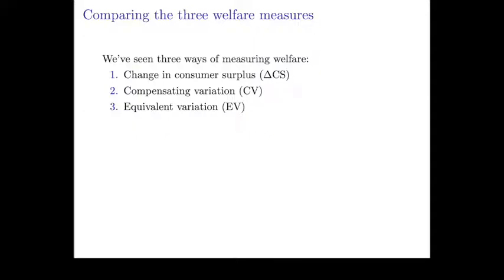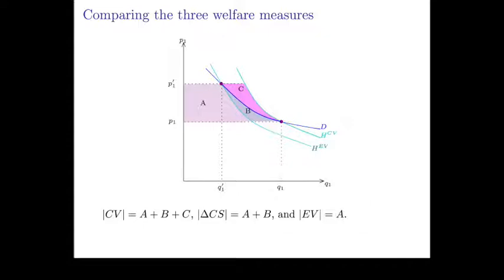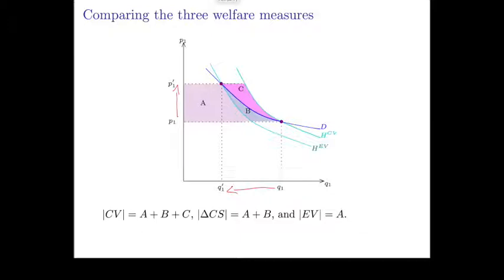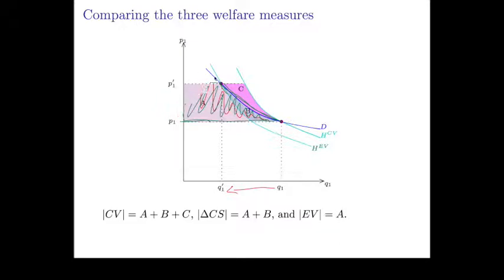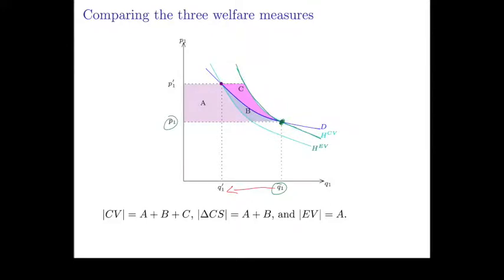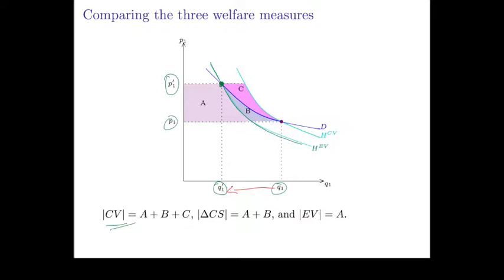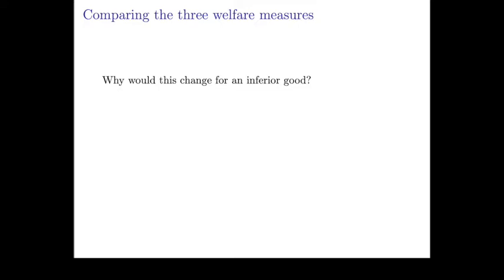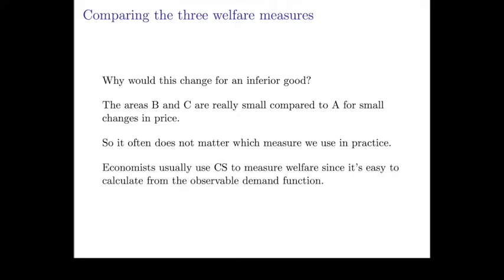9 Comparing Welfare Measures